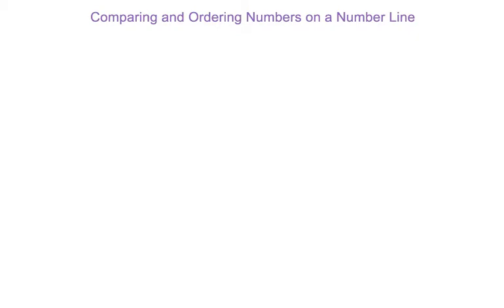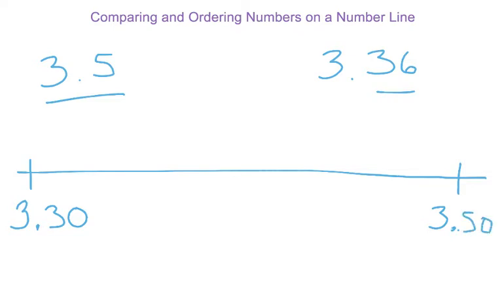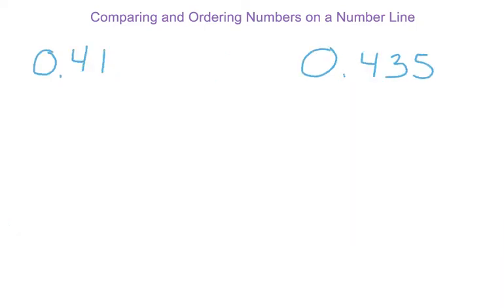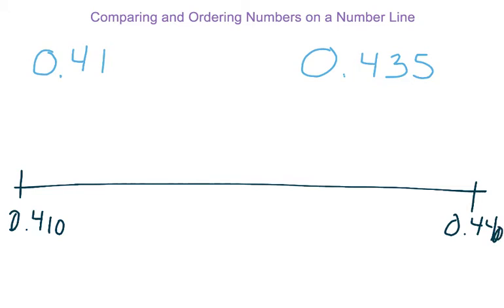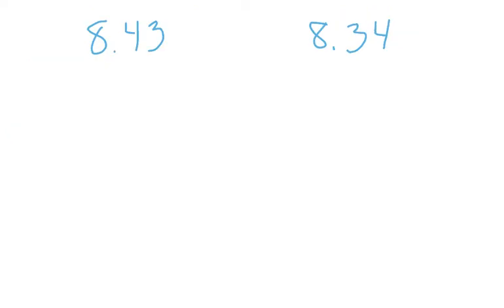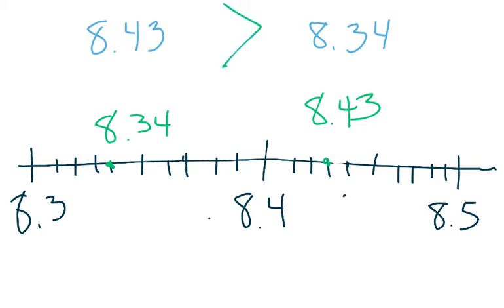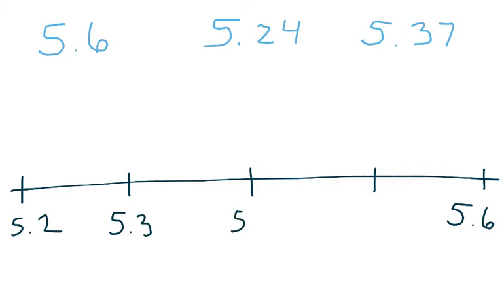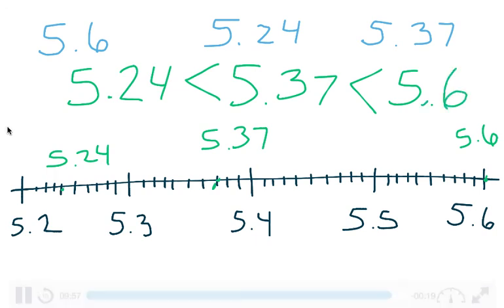Comparing and Ordering Decimals on a Number Line